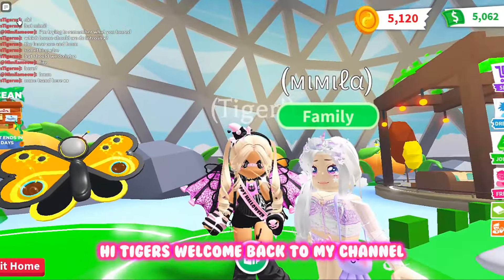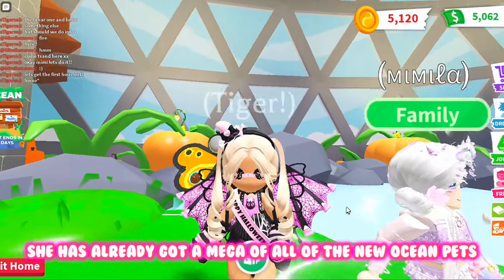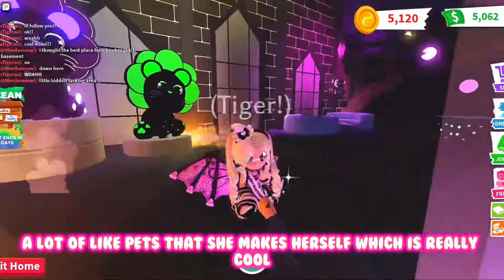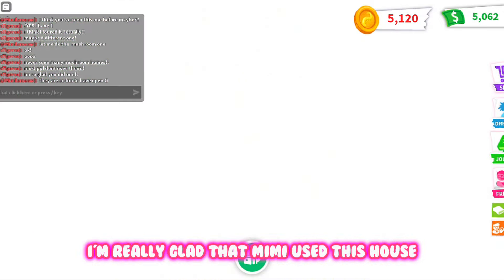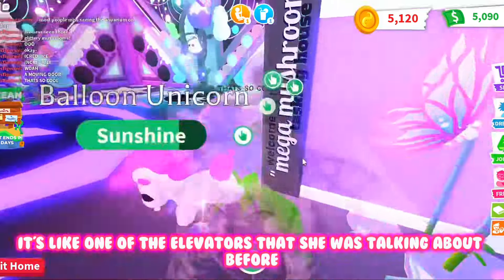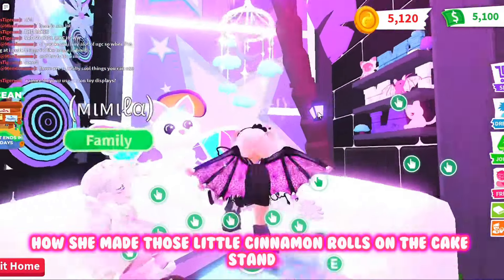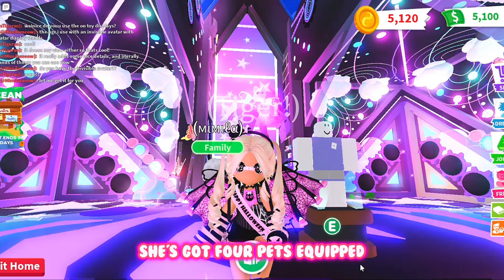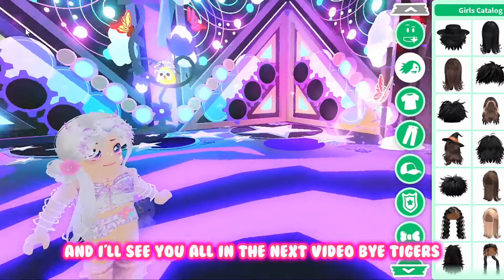TOURING A RICH INDOOR AQUARIUM!🤩🪼+ A INVISIBLE OUTFIT?😮adoptmeroblox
TOURING A RICH INDOOR AQUARIUM🤩🪼
+ A NEW INVISIBLE OUTFIT?!😮

Hii Tigers!🐯💕
In Todays video ima going to be touring a EXOTICALLY RICH INDOOR AQUARIUM/SPACE GRINDING HOME!🤫🐳🪼🔭🪐

MADE BY……

MIMILA MEOW!💕😮💅

TYSM MIMI FOR LETTING ME TOUR THIS HOME OF YOURS!

TIGERS A NEW INVISIBLE OUTFIT?!

ENJOY TIGERS!🐯💅

Some Friends!: ​⁠@adorbsxhafii ​⁠@adorexmia ​⁠@adorbsxfifi ​⁠@ChevyMoon ​⁠@Lottielols ​⁠@Camxplays ​⁠@obvssama ​⁠@ItsCxcoTwins ​⁠@Honeyxstar ​⁠@deffodee ​⁠@xVVsWorldx ​⁠​⁠@T4YF0R3V3RR